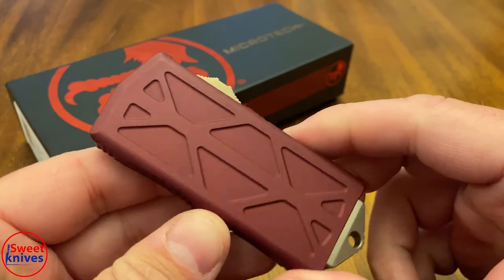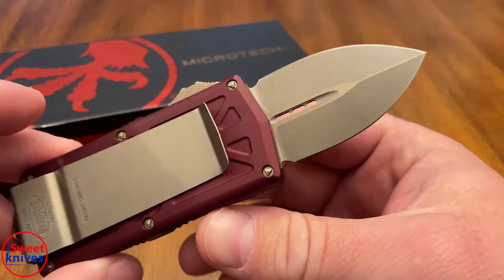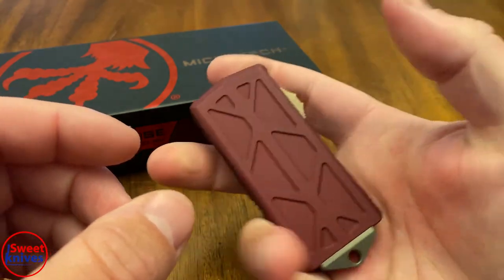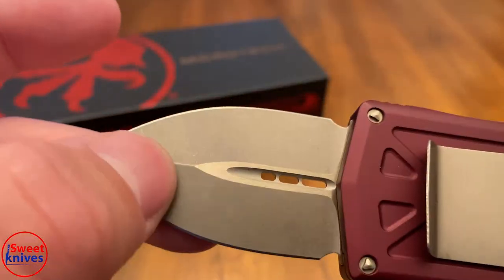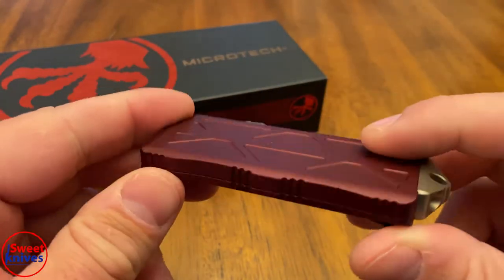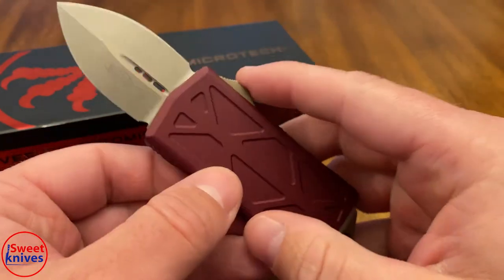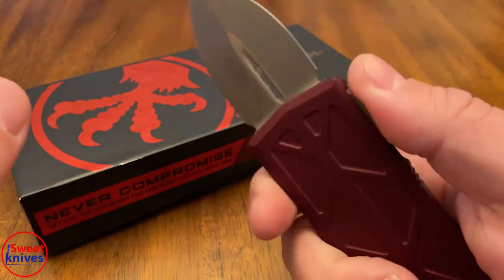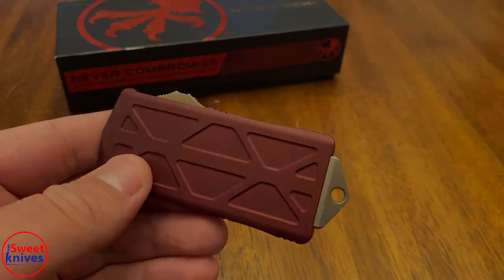[136] Best Money Clip in the World Ever - Microtech Exocet Knife Review Unboxing